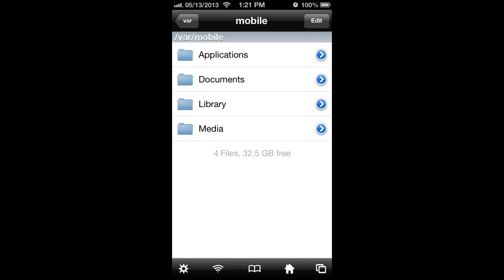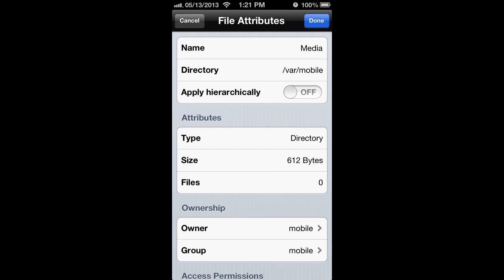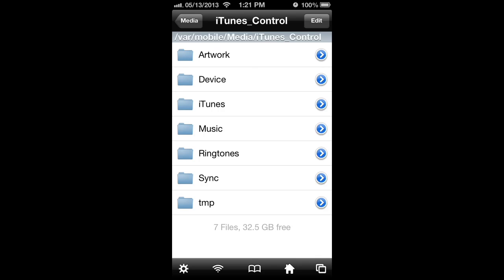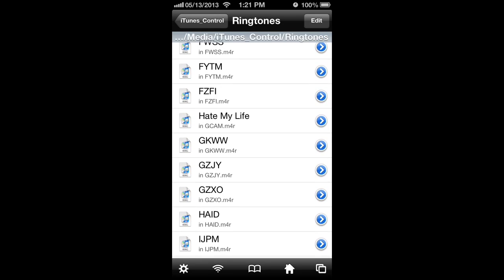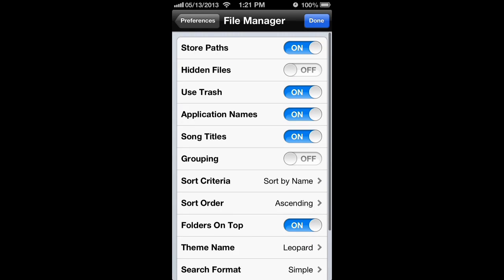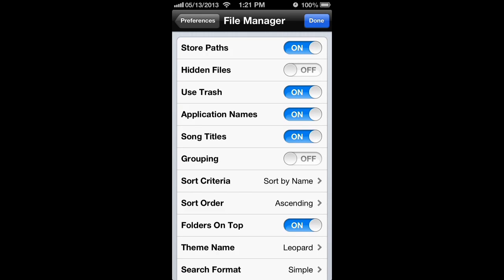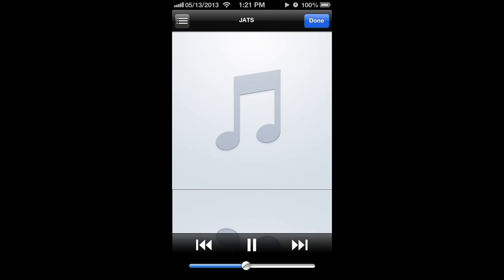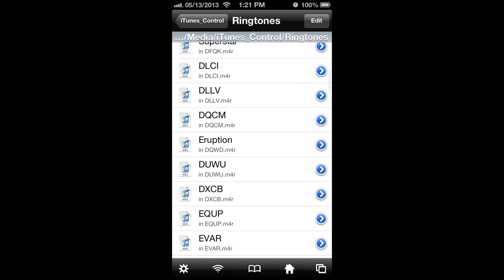Delete Ringtones with iFile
Find ringtones you created in iFile